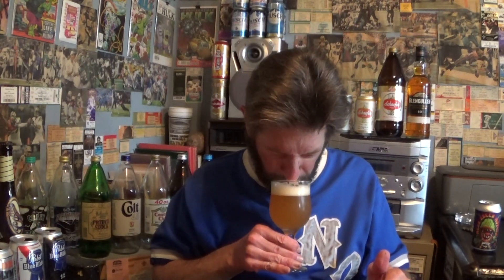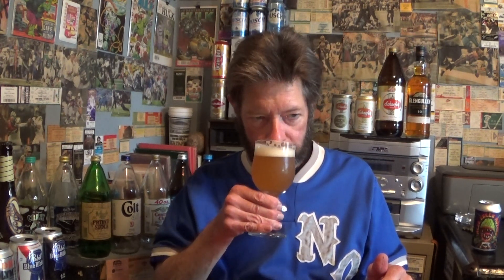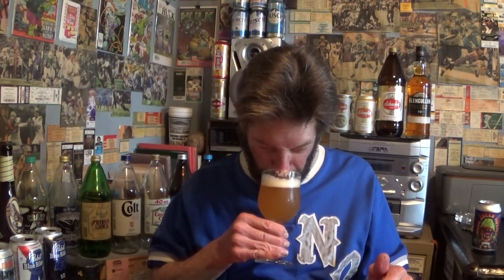Louisiana Beer Reviews: Mean Green Mother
6% alcohol. Brewed in Louisiana by Tin Roof Brewing.

"Artfully inspired by Audrey II, our newest Spring seasonal is the epitome of controlled chaos! Honey Malted Oats weigh in with bold flavors of bread crust and honey, while Loral, Wakatu, and Citra Hops throw an uppercut of earthy bitterness into the mix."